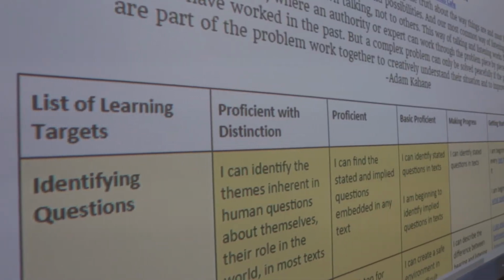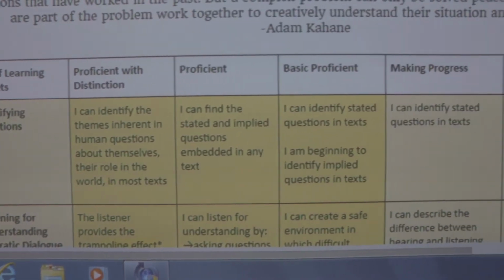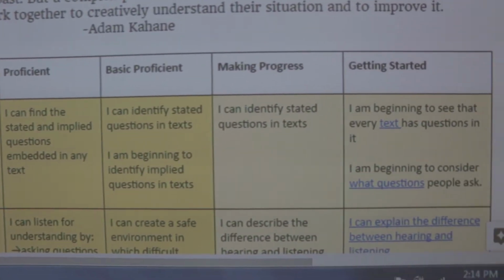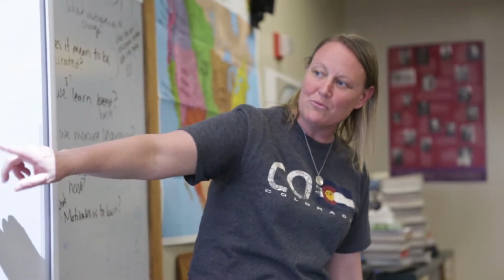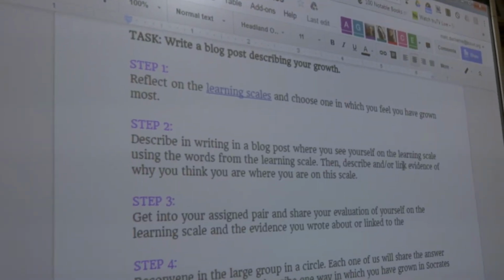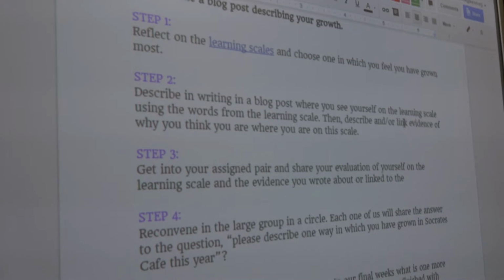Stories on the Road to Proficiency Peoples Academy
"Stories on the Road to Proficiency" is a compendium of video options to help spark dialogue and further understanding about the iplementation of proficiency-based learnng. It validates that this work has both challenges and rightful moments of celebration. It also provides compelling testimony that the destination is well worth the effort.

The stories of students and teachers from BFA St. Albans, Champlain Valley Union High School, Harwood Union High School, and Peoples Academy were captured in the full length video. Teachers from the social studies, math, science and English content areas offer their varied experiences and insights. This is a clip of the Peoples Academy  teachers' and students' reflections.

Student testimony spans a broad, heterogeneous mix of individuals.

These tools were designed as a catalyst for dialogue among students, teachers, and community members, as all of us in Vermont work to understand the purpose of proficiency-based learning and the promising practices that are emerging to guide this change process.

This video was produced by UP for Learning (Unleashing the Power of Partnership for Learning) and the Vermont Folklife Center.